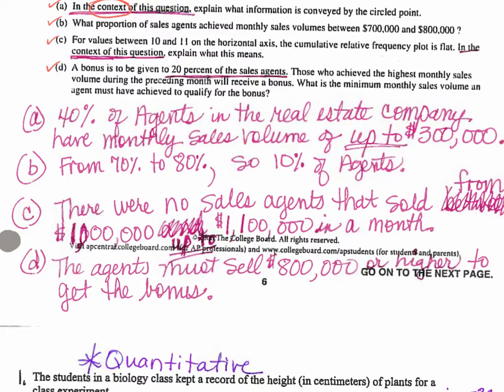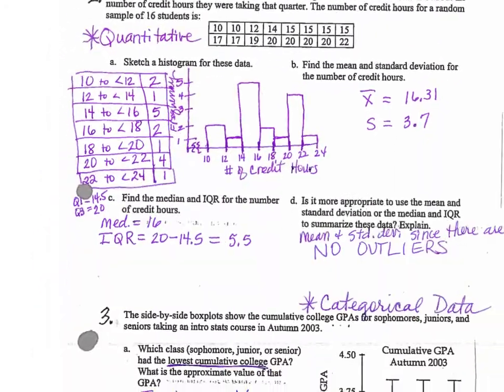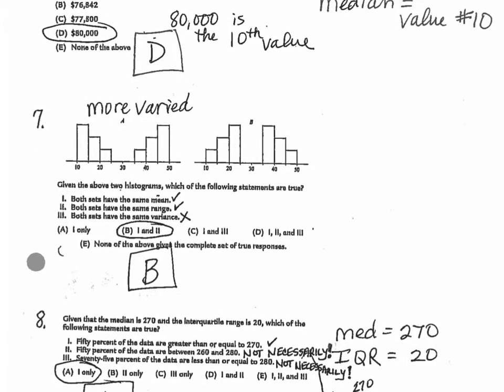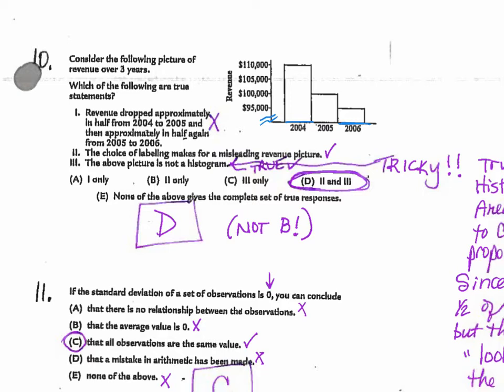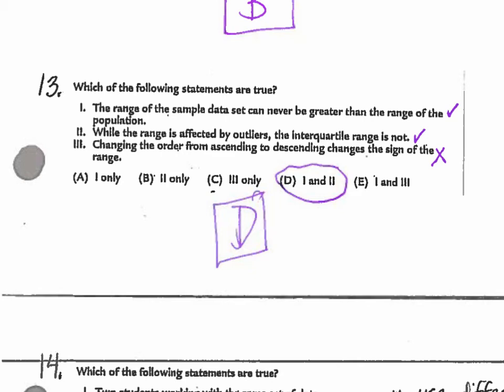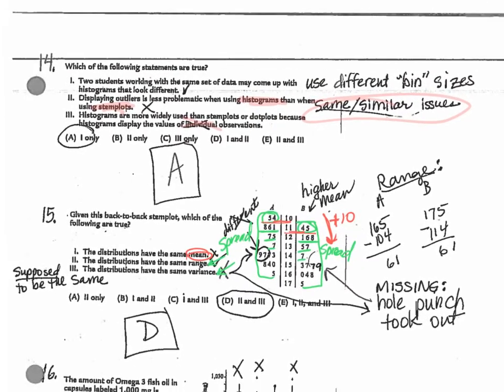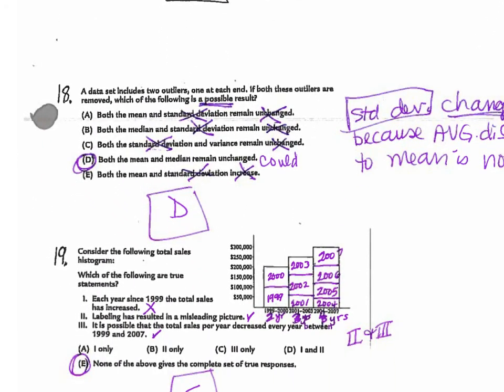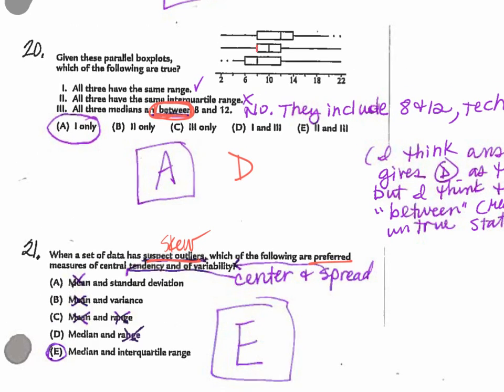Going over packet pages 50-56